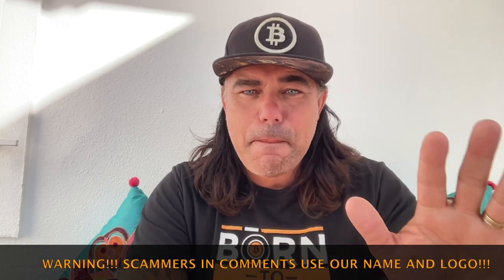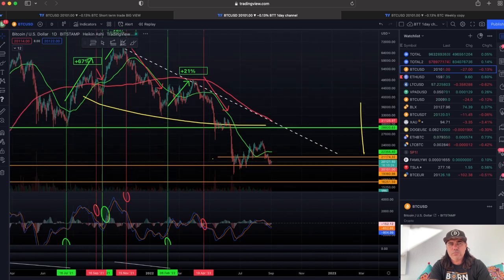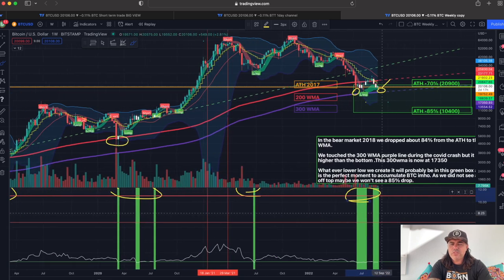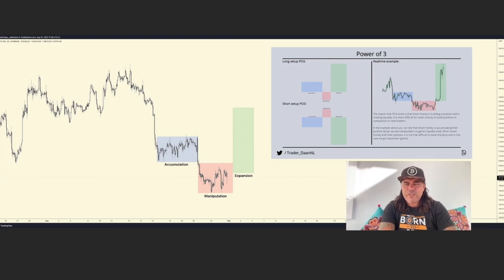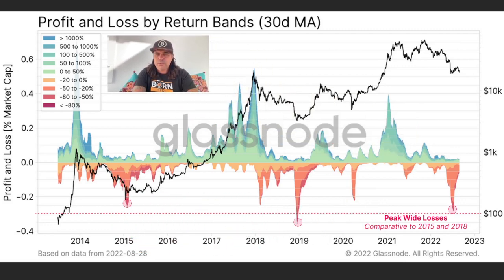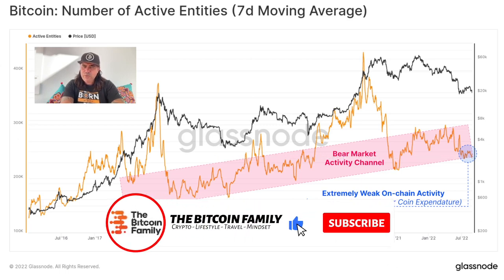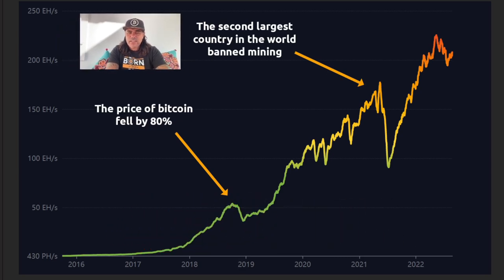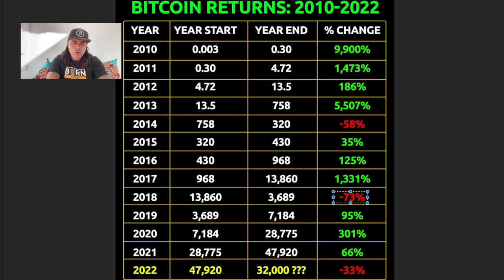BITCOIN AGAIN DOING THIS MOVE?? THIS IS AWESOME!!